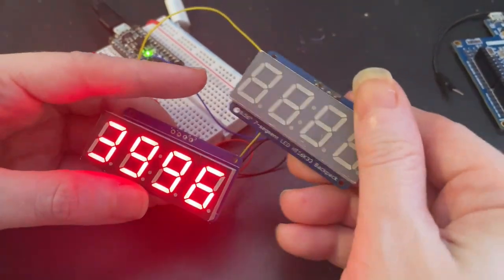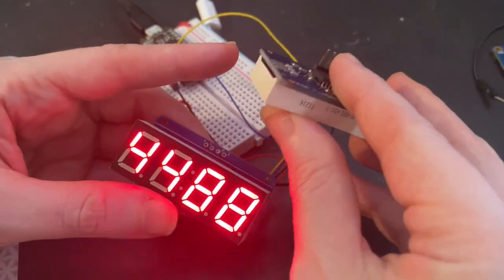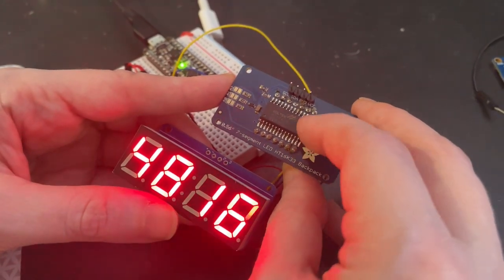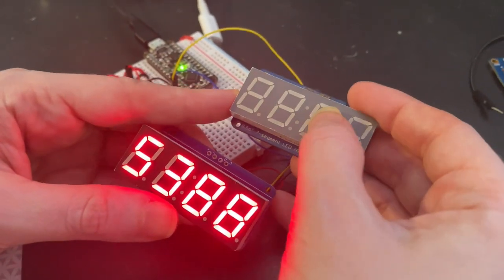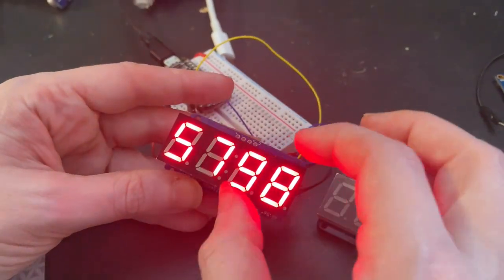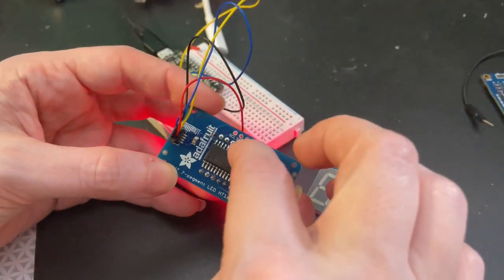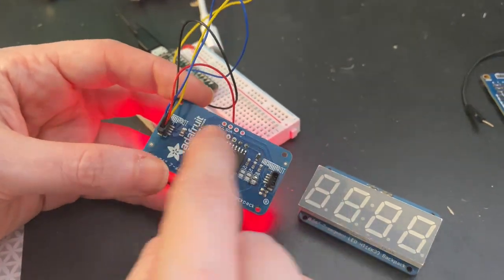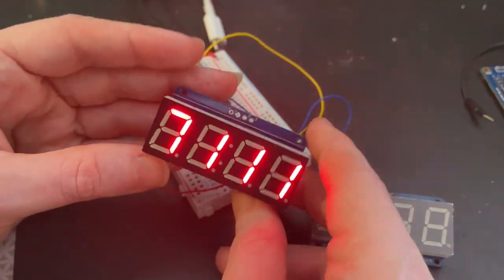Stemma QT-fication of LED backpacks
Our HT16K33-based LED backpacks are a classic Adafruit design we've sold for many many years. So we're thinking of updating them to QT-fication for easy plug-n-play usage. We're going to do the 7-segment and quad-alphanum at the same time. maybe also a mini 16x8 too.